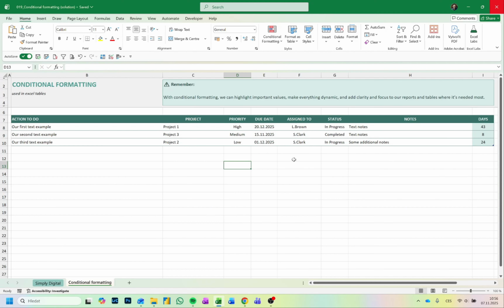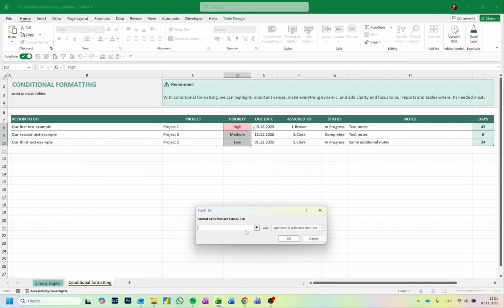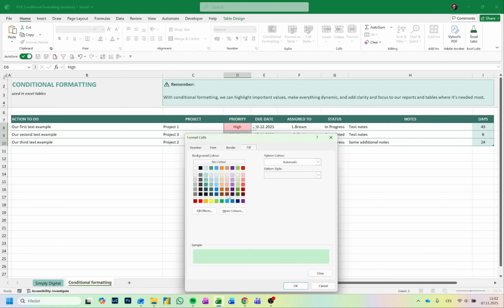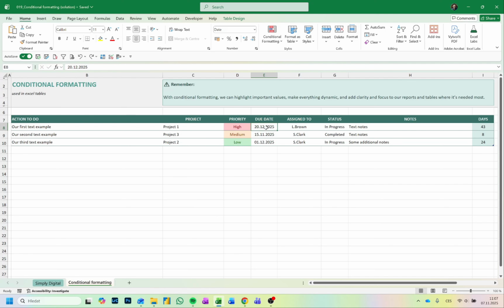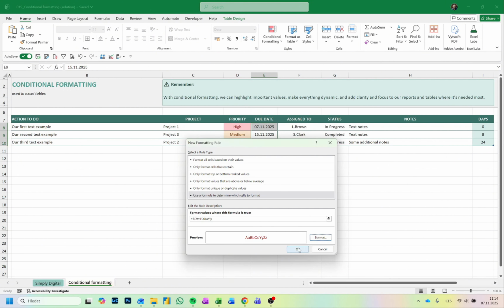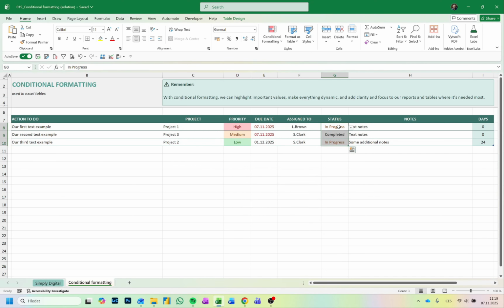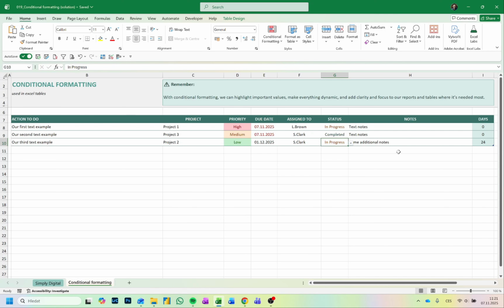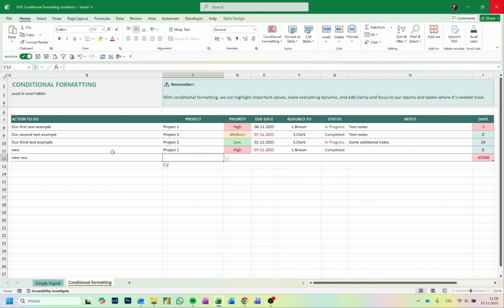Excel Made Easy: Conditional Formats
In this video, we’ll explore one of Excel’s most powerful tools — Conditional Formatting.
You’ll learn how to highlight key values, spot trends instantly, and make your reports both clear and beautiful — without using a single formula!

We’ll go step-by-step through the basics, show how to use it with Excel tables, and apply practical examples you can start using right away.

00:00 – Introduction & what we’ll do today
00:15 – Conditional formatting for the Priority column
02:24 – Highlighting today’s date using a formula
04:02 – Formatting Status and Days columns + final tips